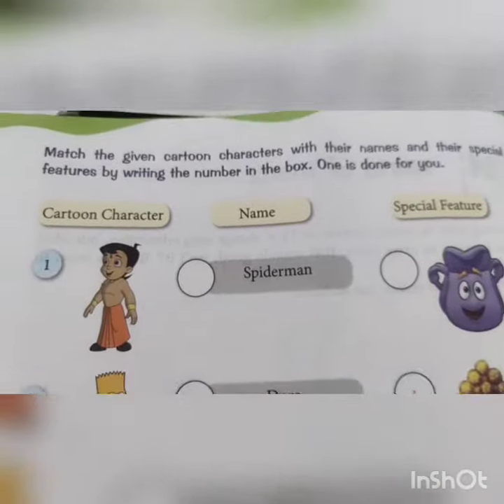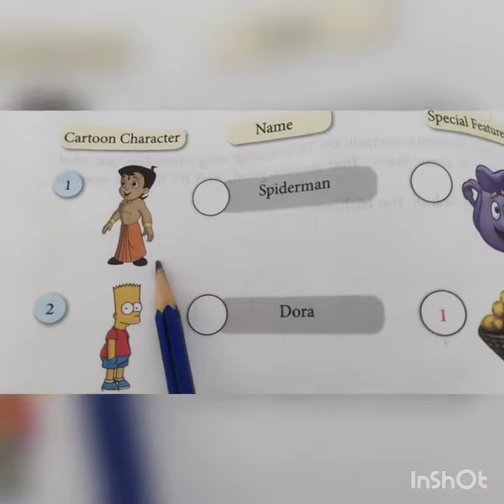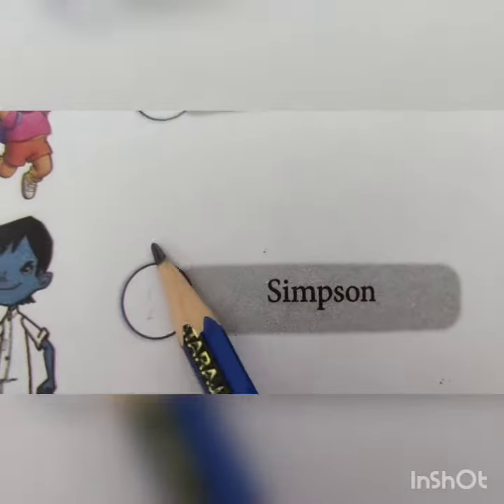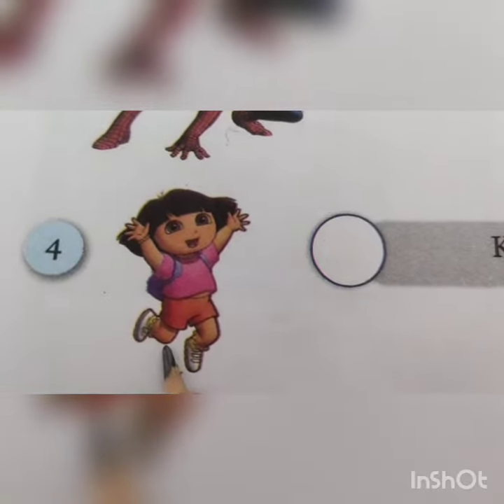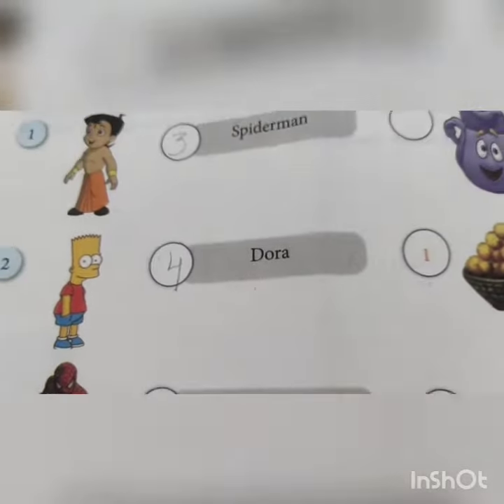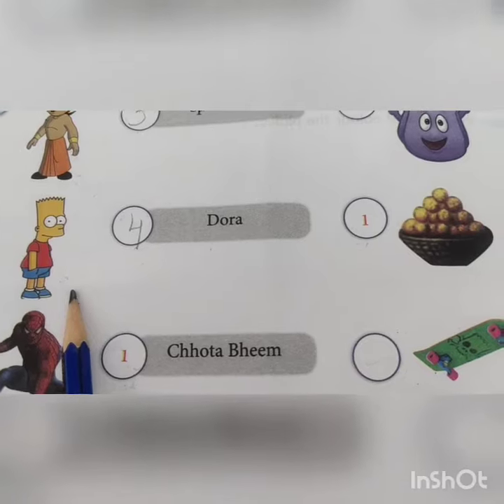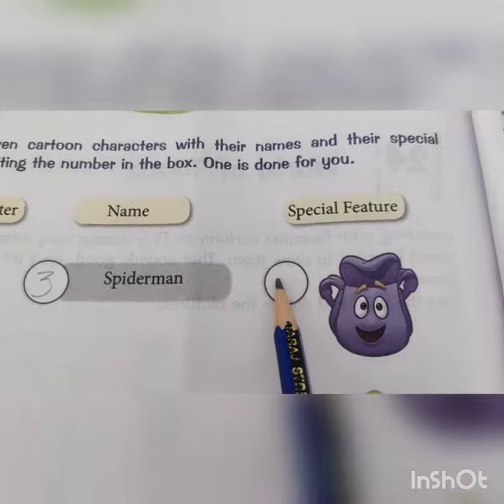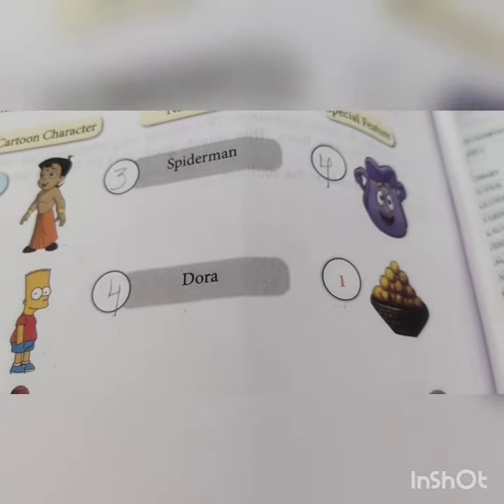Class 1, subject Gk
Spss, chapter 24,Page 186